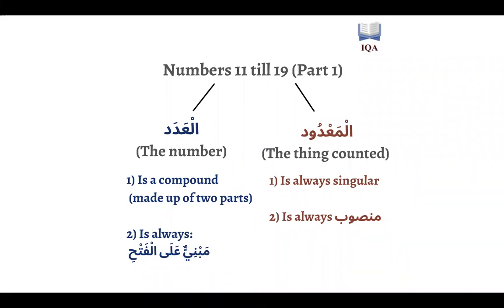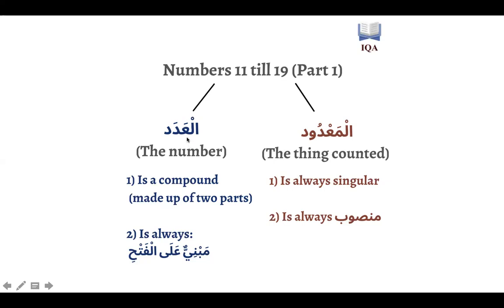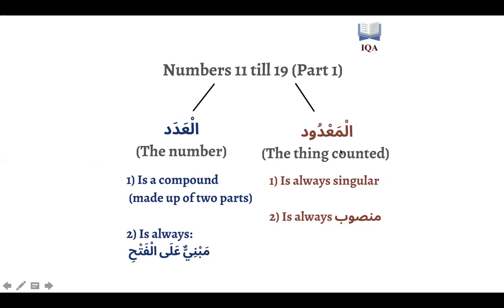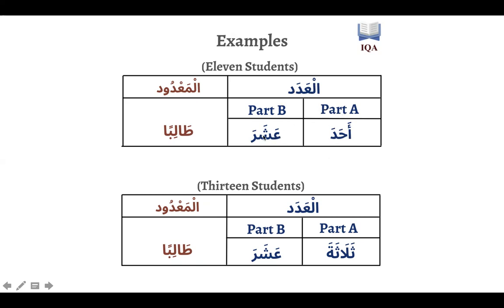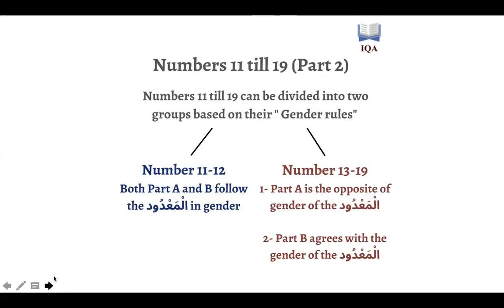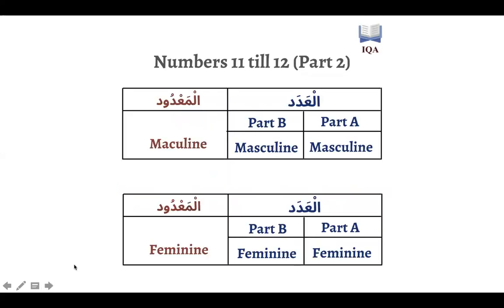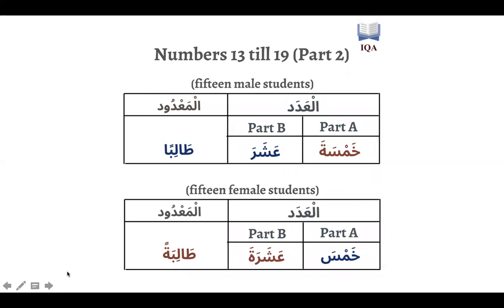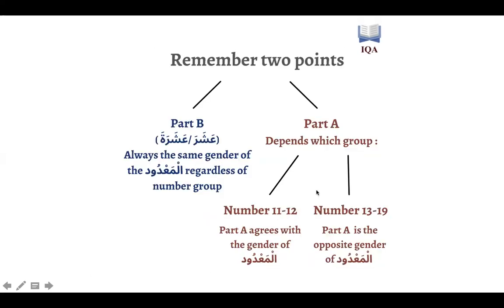Numbers 11 till 19 in the Arabic Language